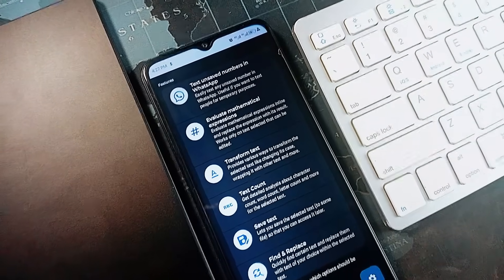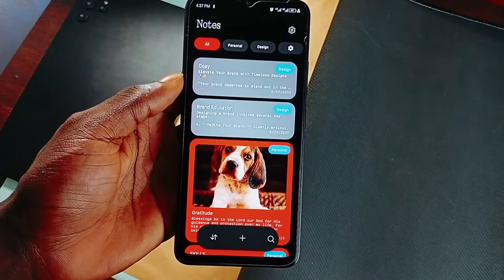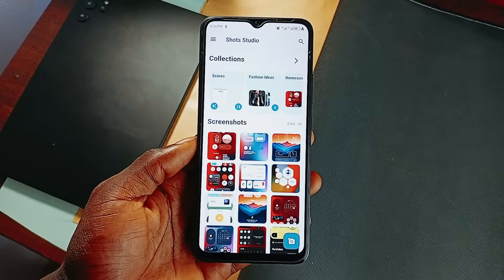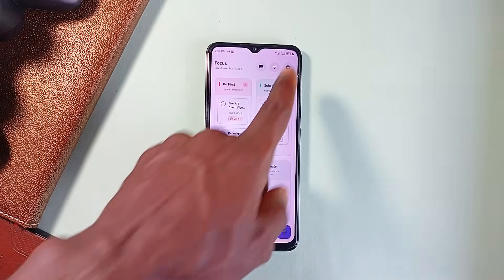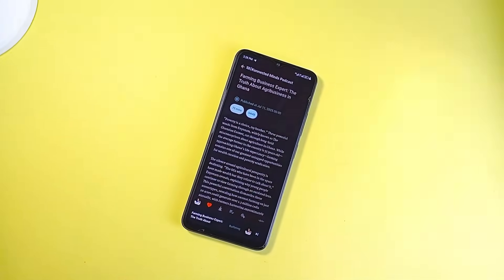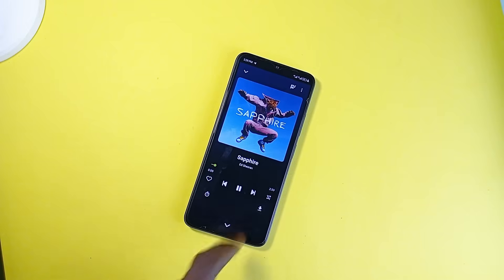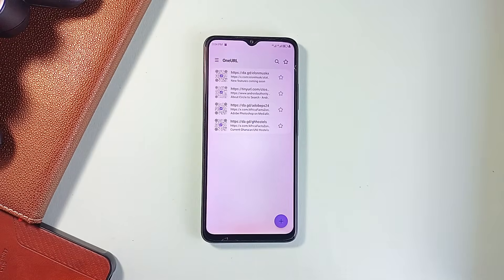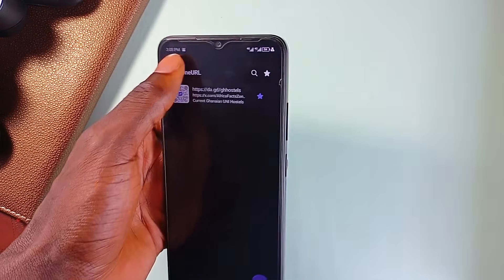9 UNDISCOVERED Open Source Apps: These Are REALLY Good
This video contains a list of useful open-source Android gems. They’re lightweight, ad-free, and built with real utility in mind.
Super useful open source android applications which are all free to install.

🟣 APPS MENTIONED

Timelines

00:00 Text Tools
01:03 nNotes
01:54 Memno
02:45 Plus Plus Battery
03:32 Shots Studio
04:24 Focus
06:31 Tsacdop
08:40 Orbit
10:55 OneUrl
13:05 Outro